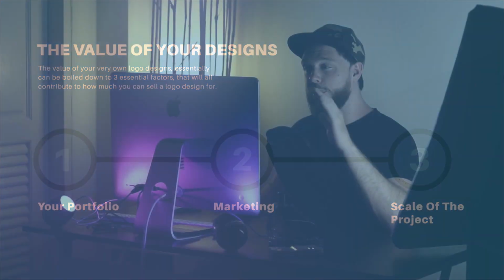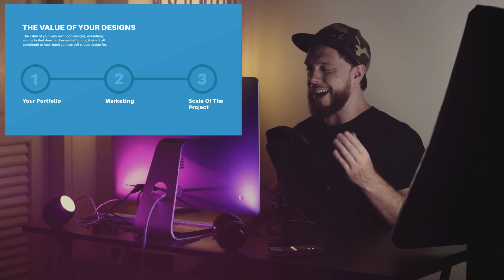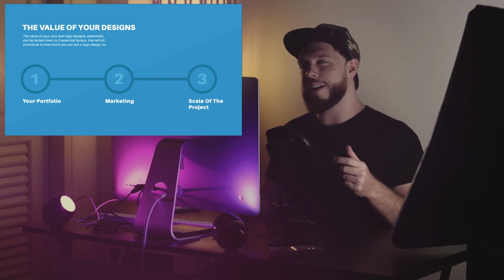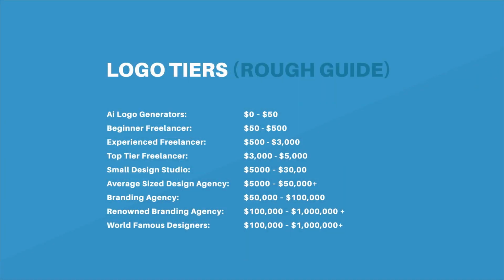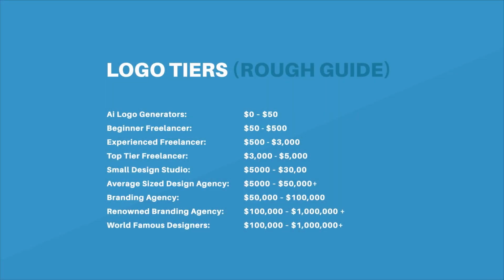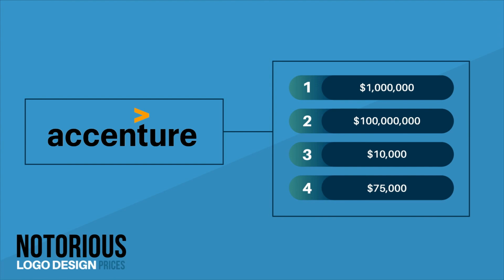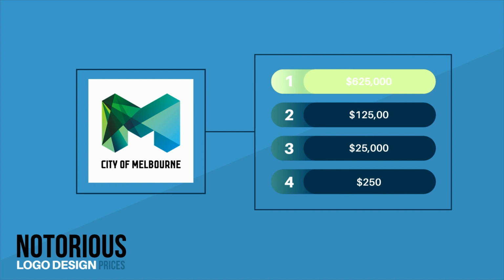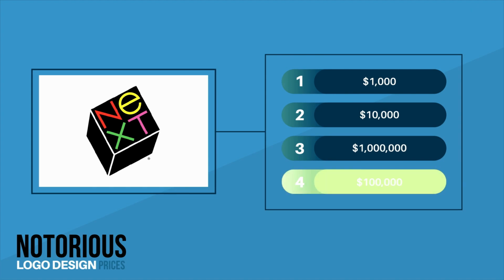How Much Does A Logo Design Cost In 2019!? (Explained)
Learn the methods and techniques that will help you price your logo designs, effectively! You might be underselling your time and your skills in the graphic design field, or you may even be overpricing yourself and your logo designs, which will result in few if any sales. Todays video will help you price your designs more realistically and efficiently, hopefully enabling you to score more clients.

So to answer that question, how much for a logo design? It really does depend on so many factors including your graphic design portfolio, your marketing as a designer, and also the logo design project scale. I go into this in the video with more detail. Also I have a list of logo designs, and their prices at the end of the video. This actually is a game of 5 logo designs, and you need to guess their prices. But the entire video today aims to help you know how much to sell your logo designs for!

Do let me know what you think about todays topic, do you understand the value of your logo designs and your services? Has this video helped you have some insight into the topic, and of course what did you think about the 5 logo designs at the very end of the video? I’m curious and keen to hear your perspectives, so do pop a comment down there letting me know of your thoughts. If you want to see more logo design based videos here at Satori Graphics, let me know that as well :)

MUSIC